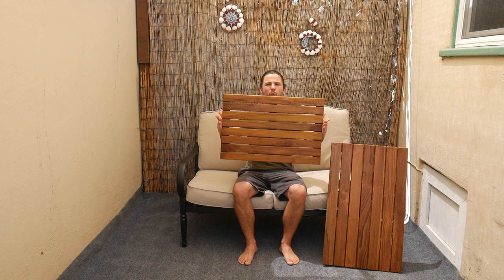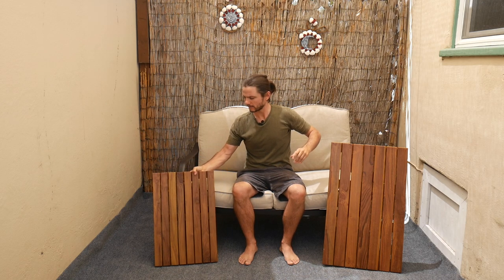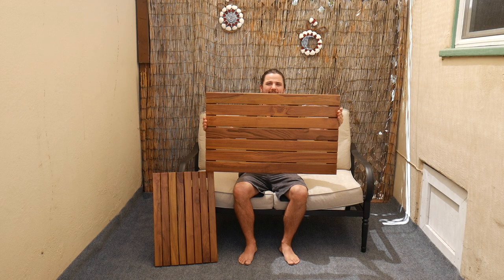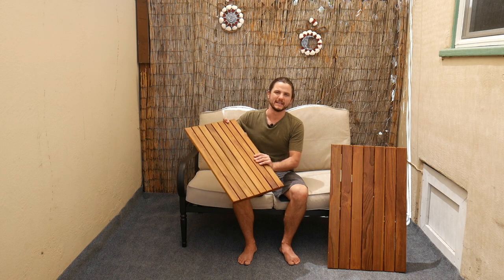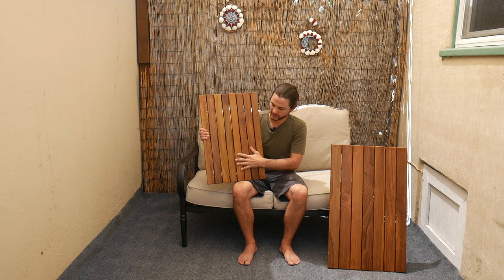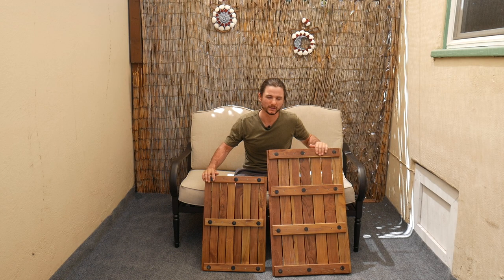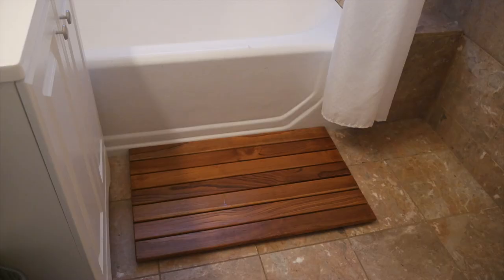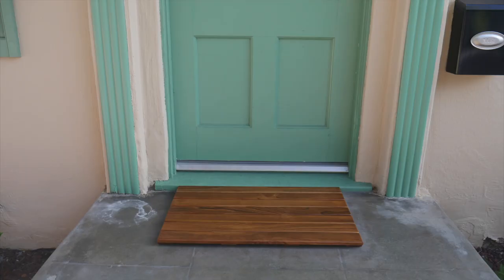Demo: Grade A Teak Bath Mats Sustainably Made in Indonesia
Tired of those cloth and bamboo bath mats that cause odors and easily rot? It’s time for a Hotel Quality Teak Bath Mat! They not only add a rich touch of decor, but they are highly functional in areas that are exposed to lots of water.

Teak mats are perfect for use indoors or outdoors, including:

- At the foot of the tub, shower, vanity or kitchen sink
- Inside the bath tub or shower
- As the floor for an outdoor shower
- At the foot of your hot tub
- As a doormat

Really anywhere you want to keep your feet clean, warm and dry!

In this video, we’re going to take a close look at the Grade A Teak Bath Mats by HammerHead Showers, available in two sizes.

Regular Size (23.6”x15.7”)

Large Size (31.5”x19”)

All Teak products by HammerHead Showers are made using Indonesian LEGAL wood that is SVLK certified. That means that sustainable measures are taken to prevents deforestation.

We use only Grade A Teak, which is the highest quality Teak as it comes from the center of the tree with the highest oil content. That makes Teak naturally mold and mildew resistant, so you can safely use it in areas exposed to large volumes of water without the wood rotting. To reinforce the natural oil, each mat is coated with Teak oil.

To reduce the risk of slipping and sliding when in use, each mat is equipped with non-slip rubber feet.

So give one of these teak shower mats a try and see how big a difference they can make!